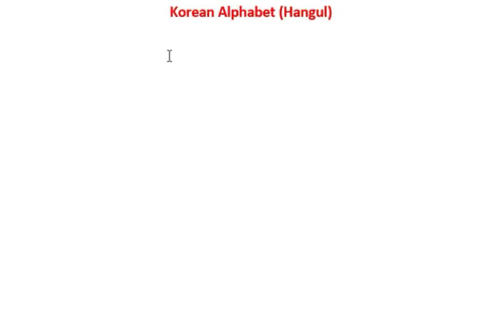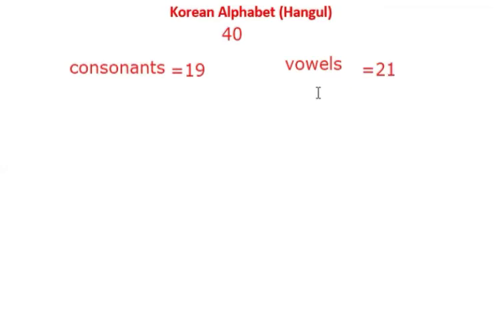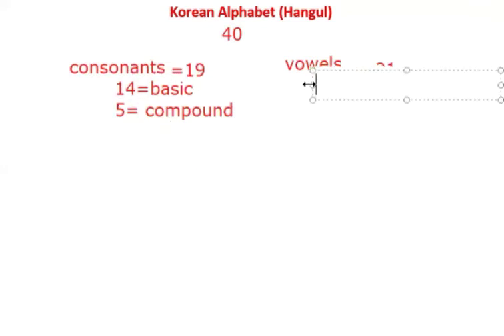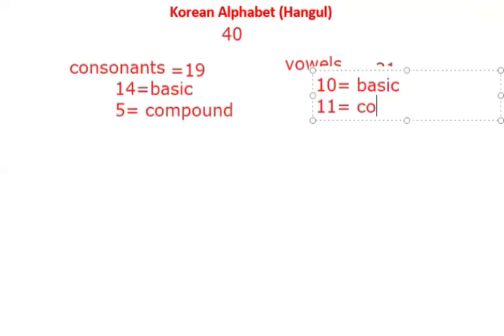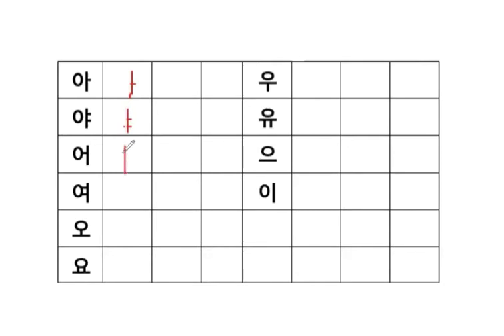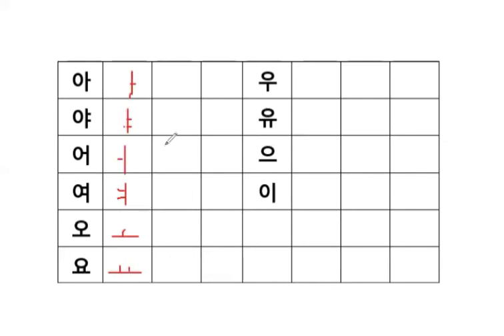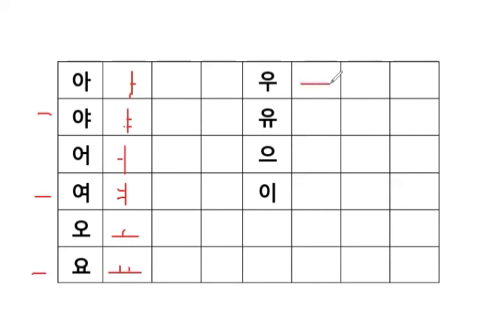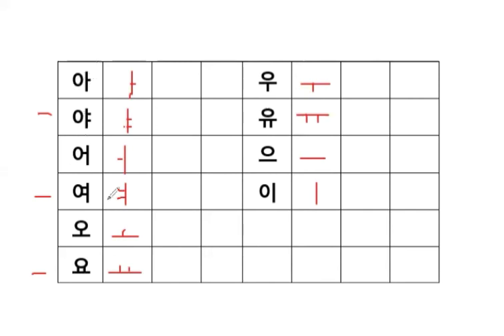Introduction to Hangul: The Art of Korean Vowels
Hello, everyone! In this video, we'll dive into the fascinating world of Hangul, covering the fundamentals of reading and writing basic vowels.

🇰🇷 Are you ready to embark on your Korean language learning journey? Join us as we kickstart our comprehensive beginner's course, where you'll master all the essentials you need to become proficient in the Korean language. Whether you're a total novice or have some prior experience, we're here to guide you every step of the way.

📚 In this lesson, we'll lay a strong foundation for your Korean language adventure. From consonants to vocabulary and pronunciation, you'll find all the tools you need to succeed. So, let's begin this exciting language-learning expedition together!

Let's explore the beauty of the Korean language together! 🗣️🇰🇷